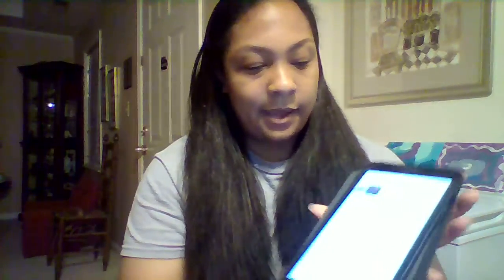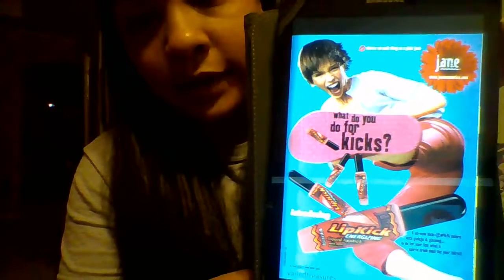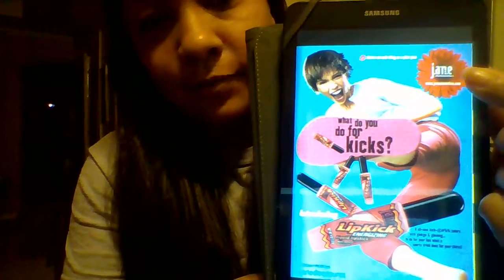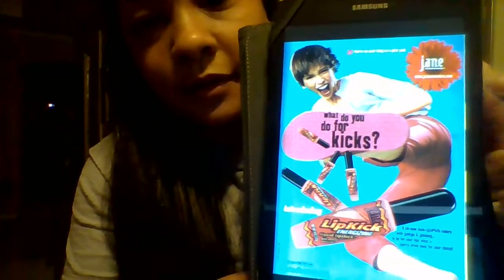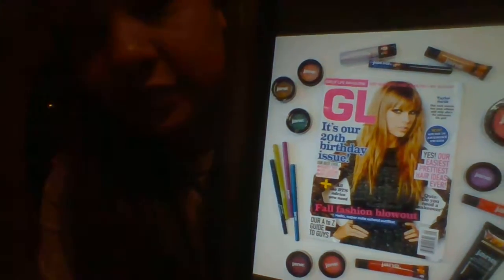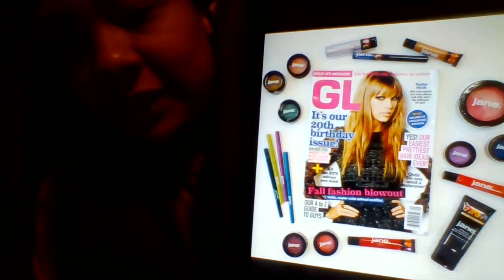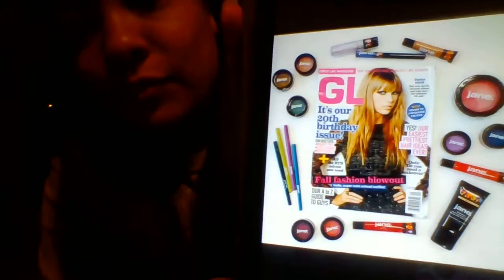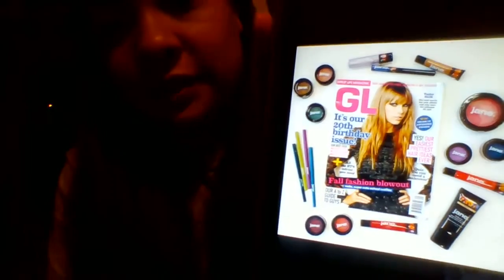Discussion 6:Graphic Design and Persuasion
Jane Cosmetics Ads